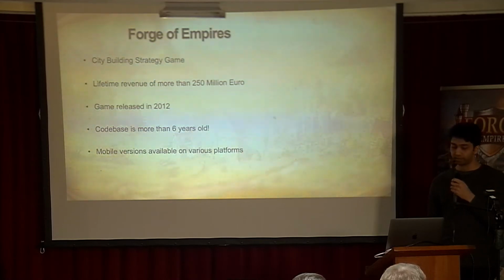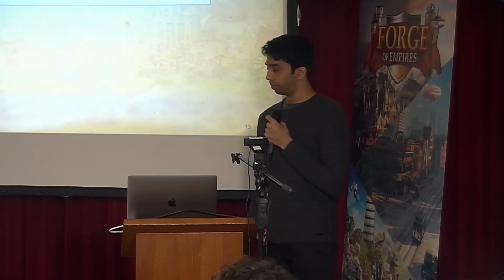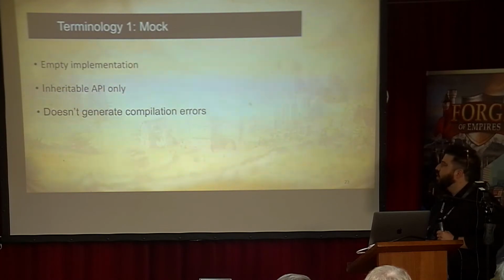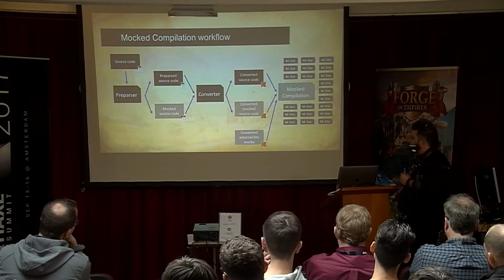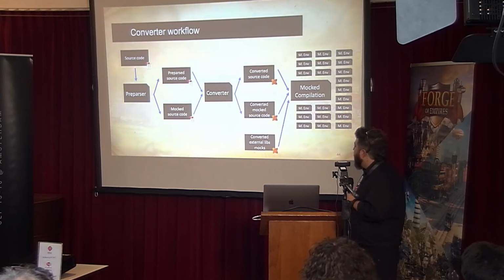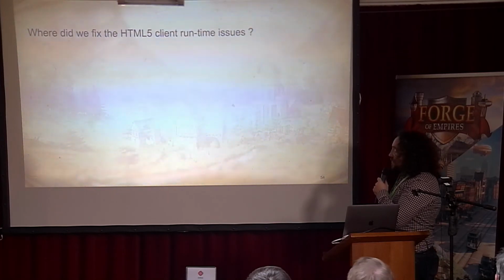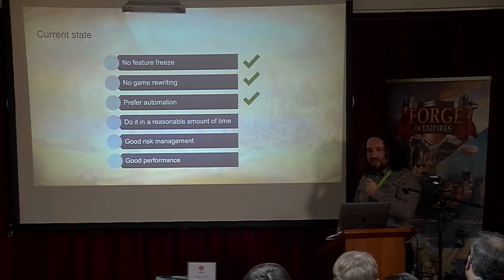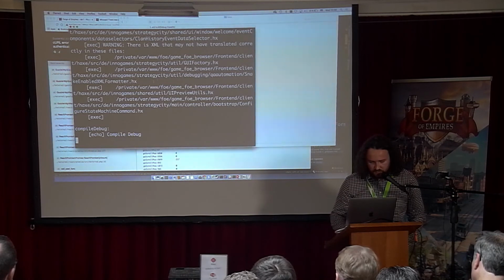Haxe Summit 2017 Day 1 - Automated conversion from flash to HTML5 Details - Nenad, Neves, Reddy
Haxe Summit 2017 Day 1 - Automated conversion from flash to HTML5 - The details - Nenad Bojkovski, Ricardo Neves, Keshav Reddy

A talk about the journey on how to port a game from Flash to HMTL5 without code–freeze. A journey on how we created a fully automated pipeline to port the game in parallel at any point in time to Haxe and to run the HTML5 version without stopping ActionScript development and new game features.